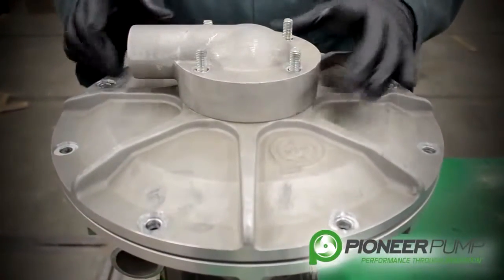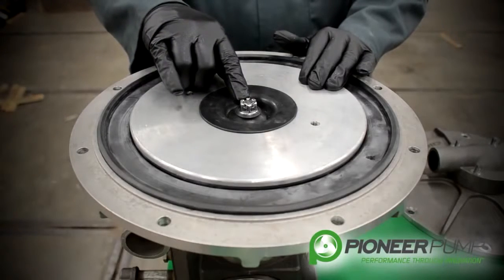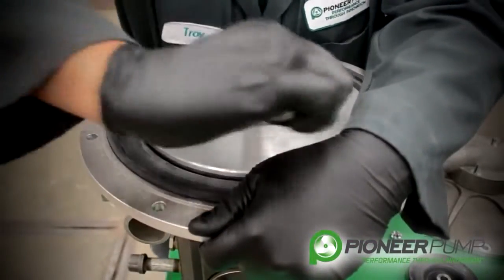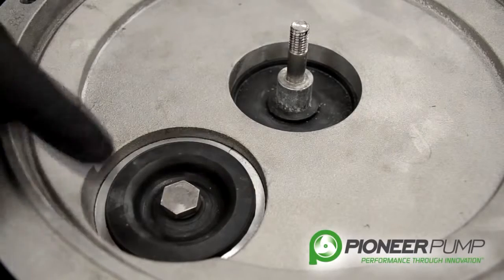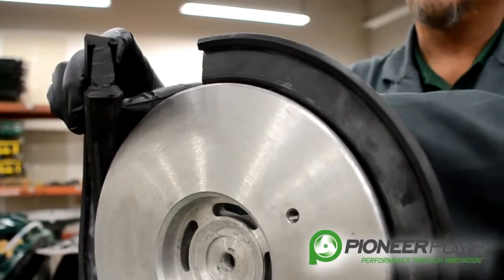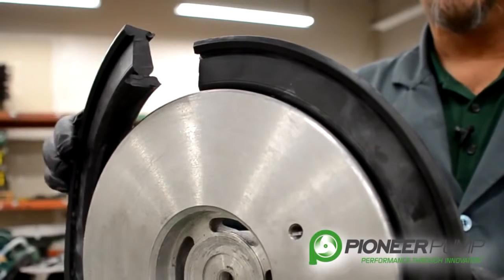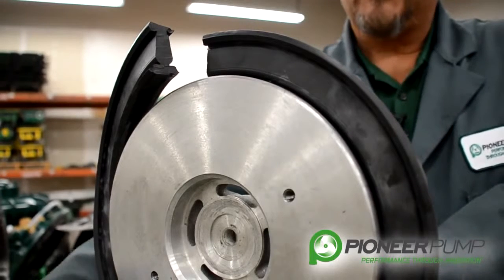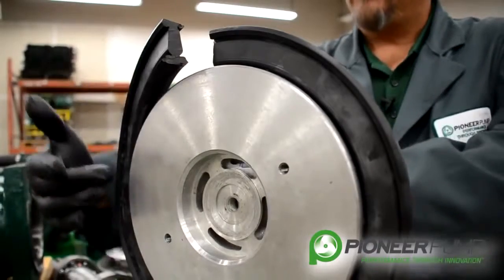Pioneer Pump Service Training - The Diaphragm Pump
The Diaphragm Pump

This series of videos will illustrate how to disassemble a Pioneer Pump PP88S12. The PP88S12 is an 8" vacuum assisted centrifugal pump capable of handling a 3" solid that is used in applications such as general dewatering and sewage bypass.
In this segment, we are going to disassemble and discuss the vacuum pump.